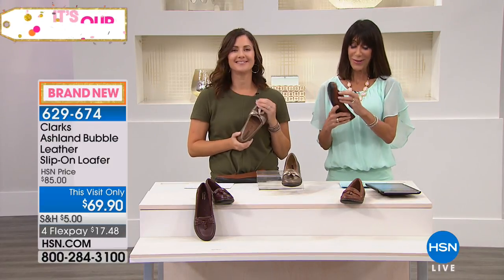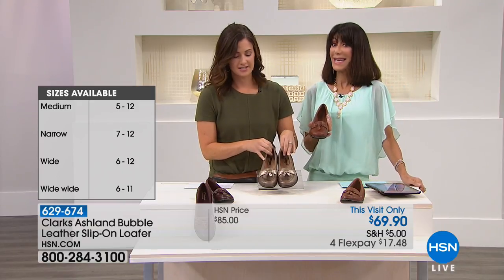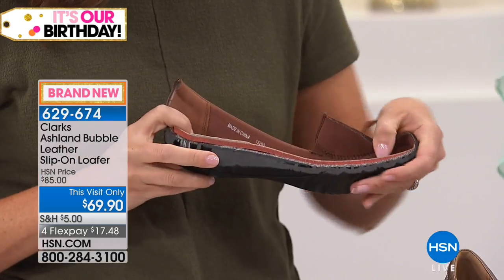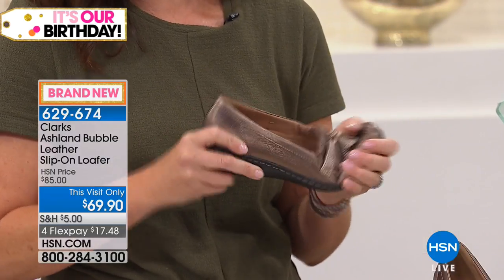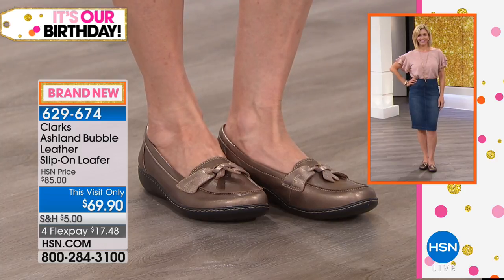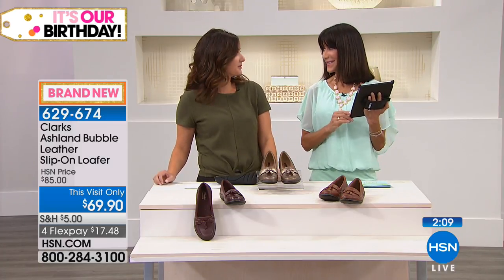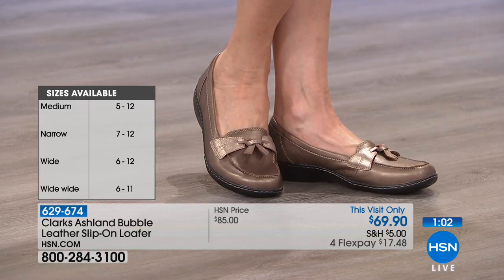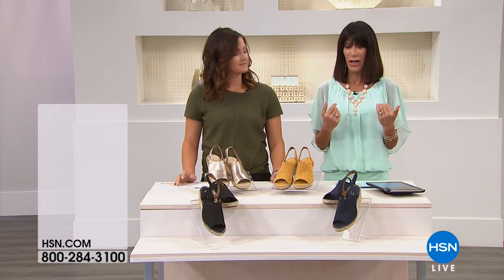Clarks Ashland Bubble Leather SlipOn Loafer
Whether you're lounging, working, tackling a long list of errands, or catching a train or plane, these slipon loafers keep your feet feeling comfy.